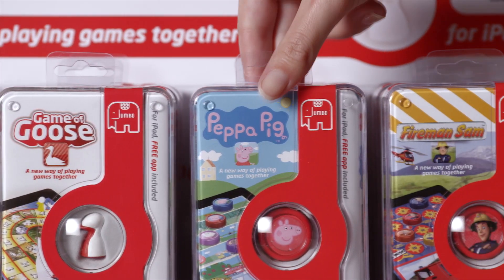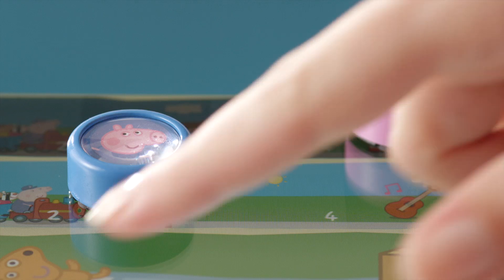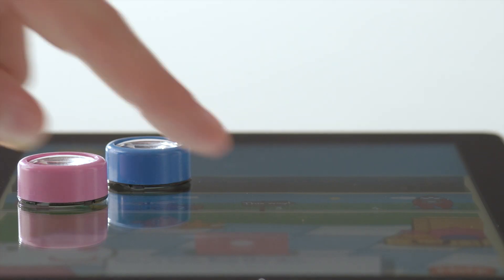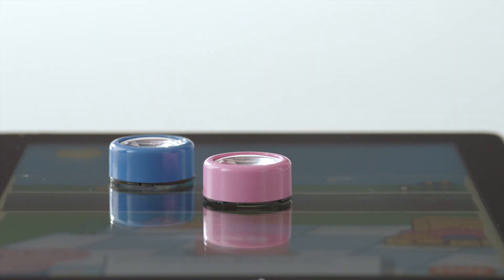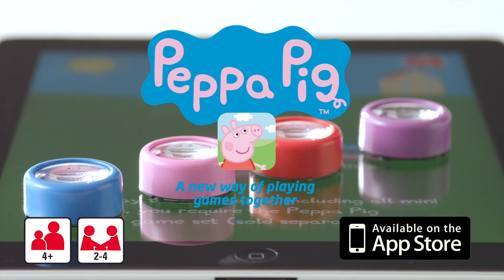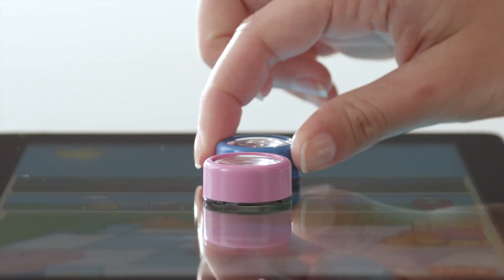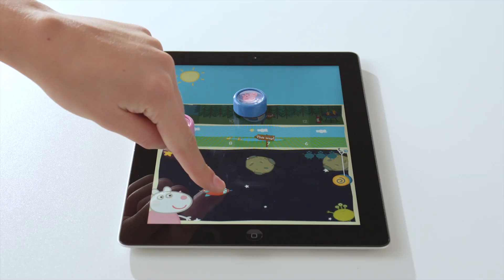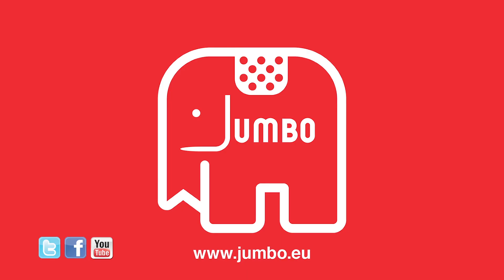Jumbo iPieces Peppa Pig Game Play (English)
Experience the fun and excitement playing with Peppa Pig in this digital app board game. Roll the digital dice on the screen and make your way across the board, completing a mini-game at the end of each line to progress. The first player to complete all the mini-games and reach the end is the winner. iPieces Peppa Pig is suitable for 2 -- 4 players and contains four iPieces interactive playing counters that represent a Peppa Pig character.